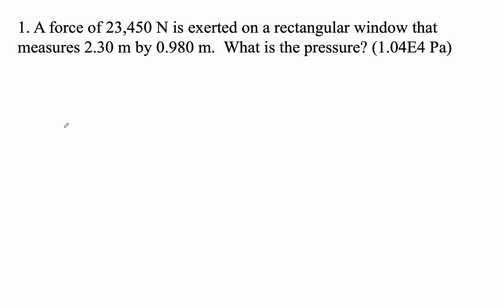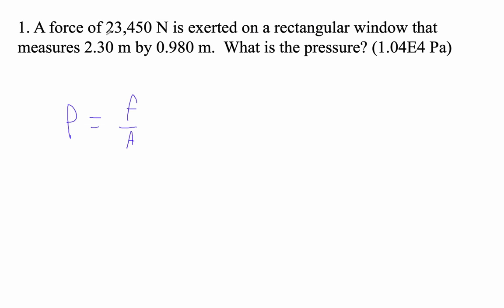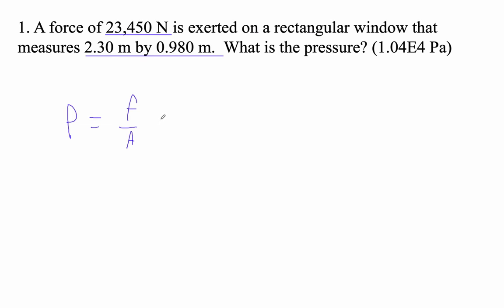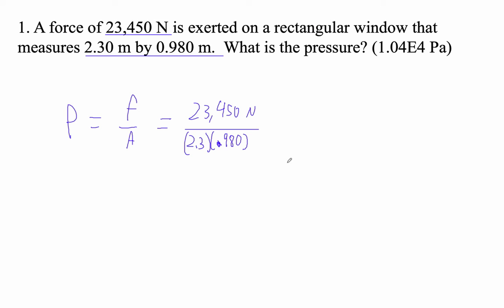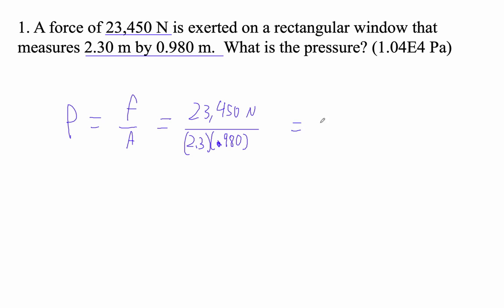HTPIB10 P10 1 #1